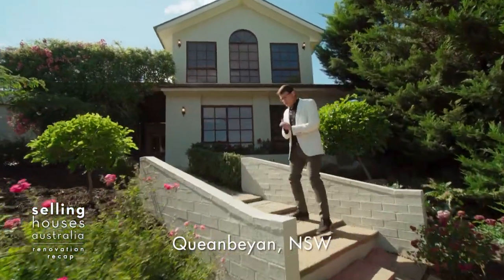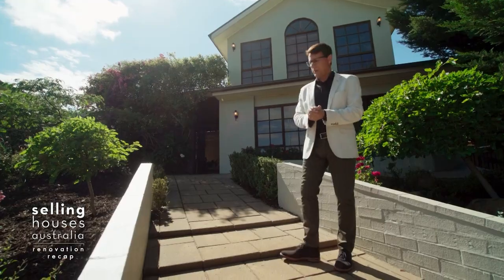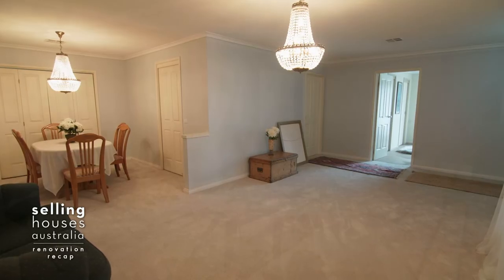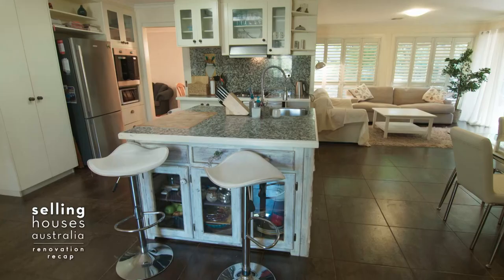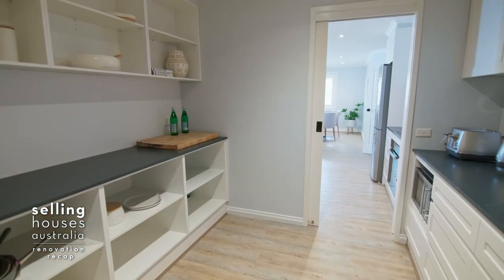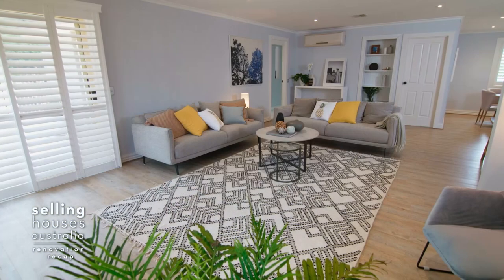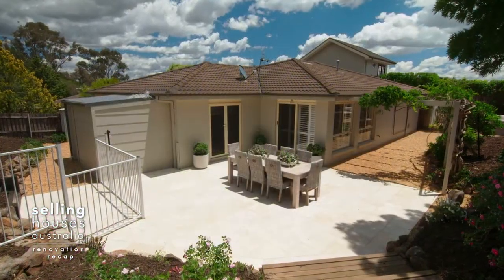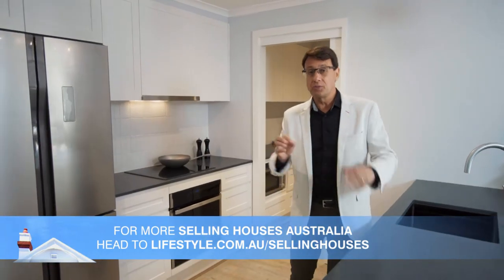Renovation Recap: EP11 Queanbeyan NSW - Selling Houses Australia Series 12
In a case of buyer’s remorse, Frances made a rushed purchase and ended up with a house that was too large, too quirky and too expensive. Having persevered with the Queanbeyan home for 5 years, Frances is desperate to sell her high maintenance mistake.  At nearly 50% over the suburb median and with more quirks than quality fittings, there is not a buyer in sight. Can our team of dream makers wake Frances from her purple nightmare?

Watch the amazing transformation created by the Selling Houses Australia team, and catch the latest episodes on Foxtel's Lifestyle Channel!